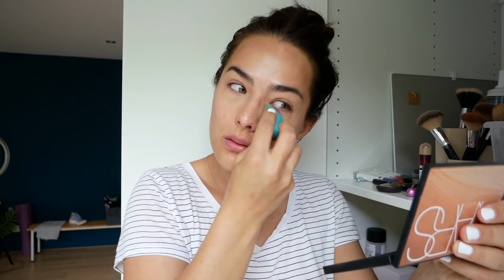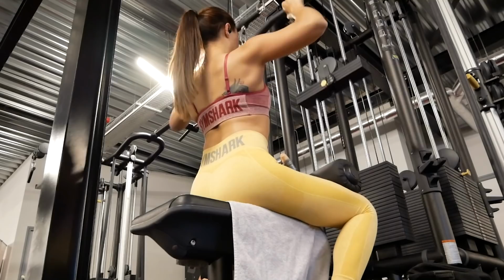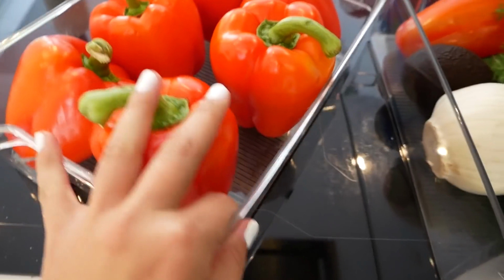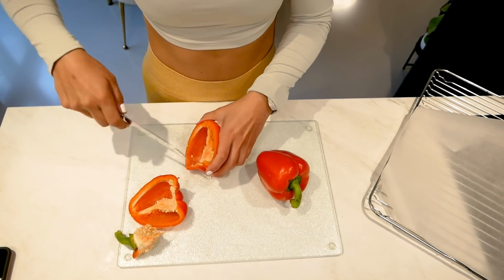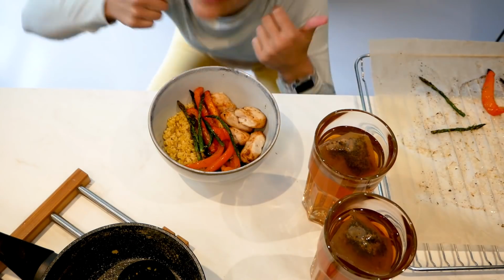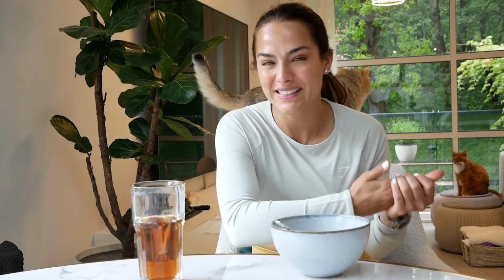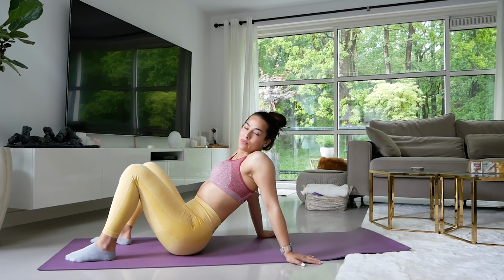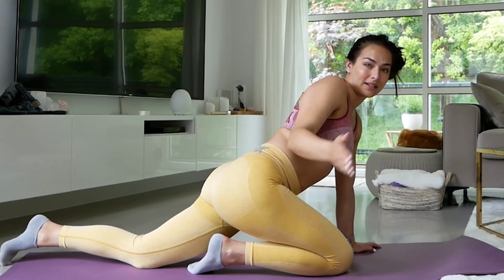Gained Weight & Struggling going back to the GYM | after lockdown